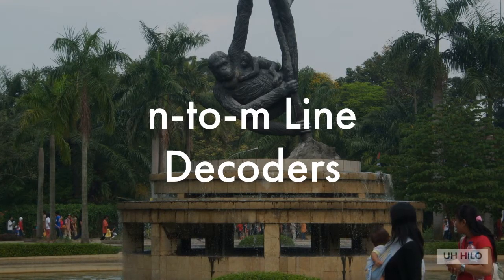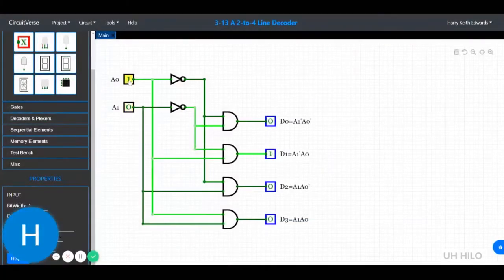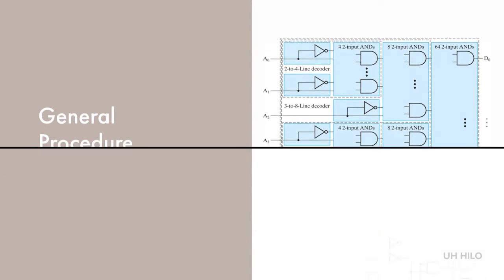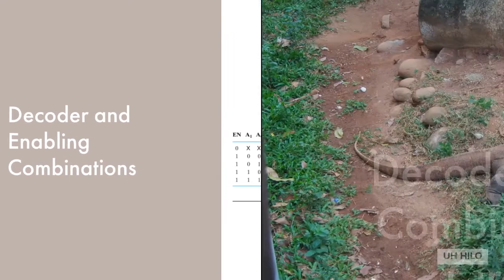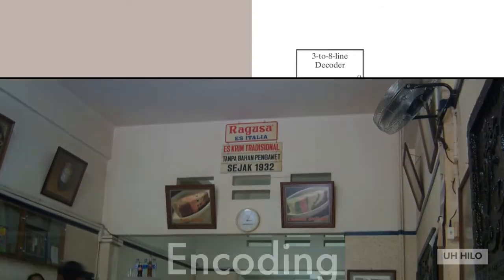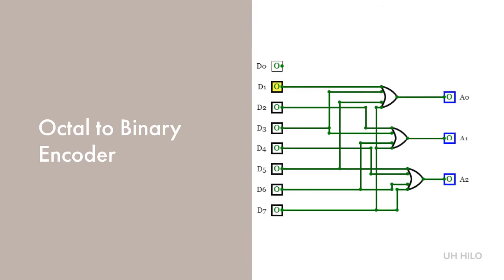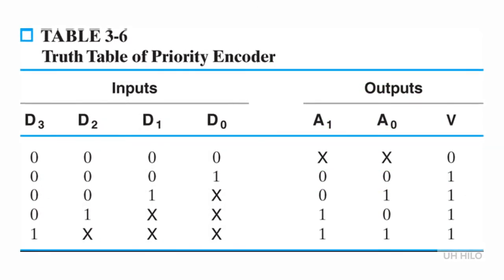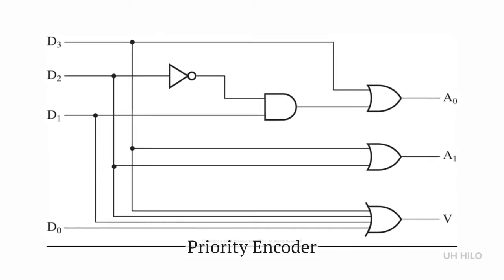3 5 Decoding & Encoding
In this presentation, we cover encoding and decoding of data. If you're following along with the readings, these are sections 3.5 & 3.6